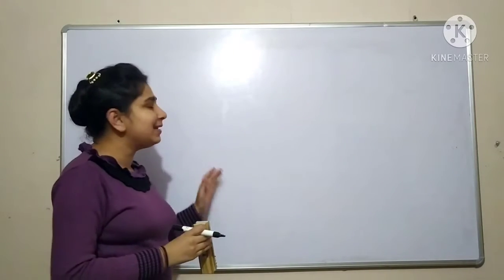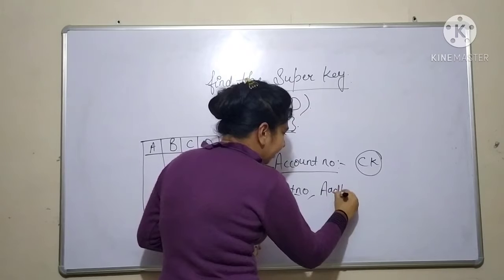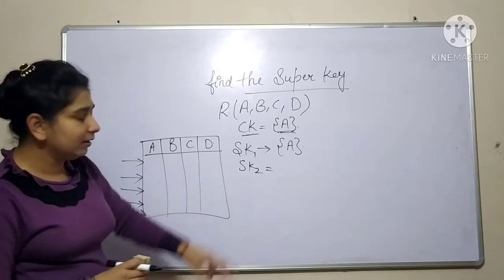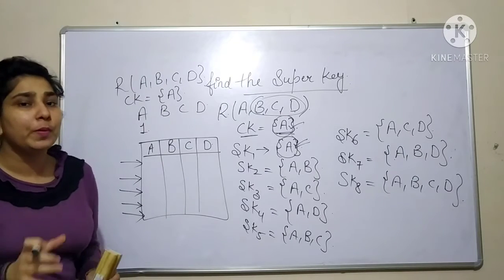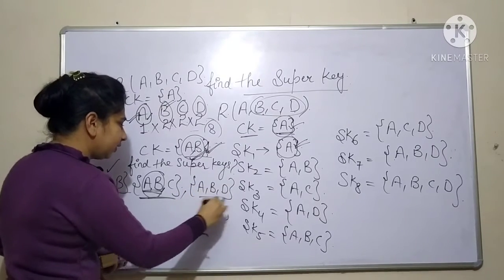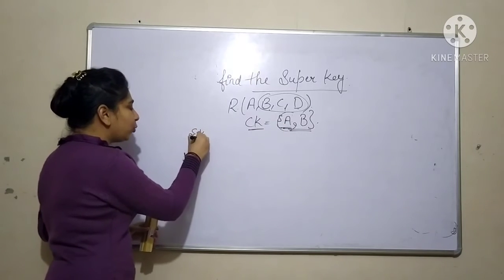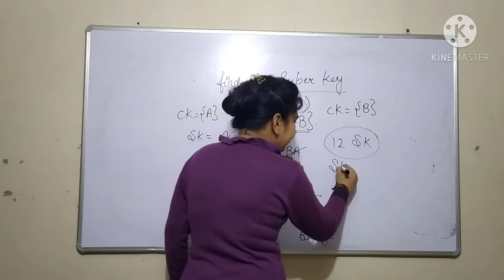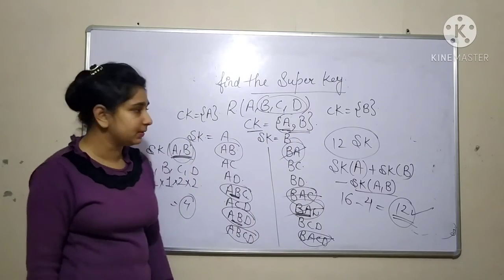18 Finding super key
In this video we will get to know that How we can find the number of super keys if we are give some set of attributes. please watch the complete video for better understanding.